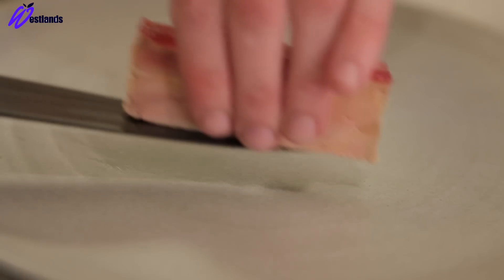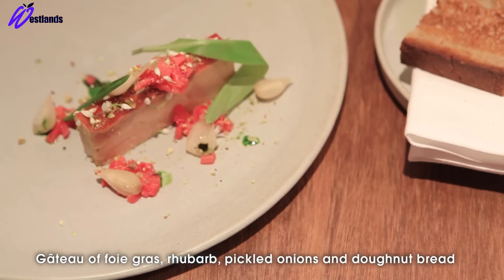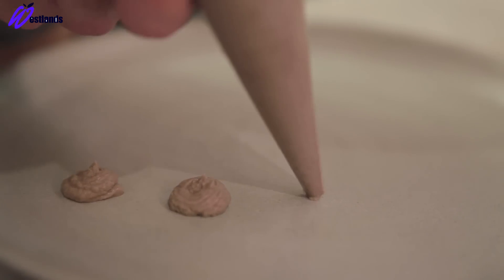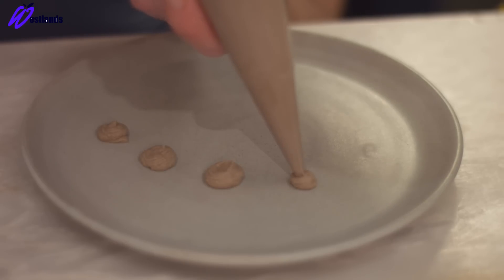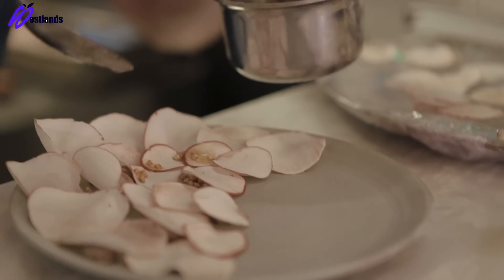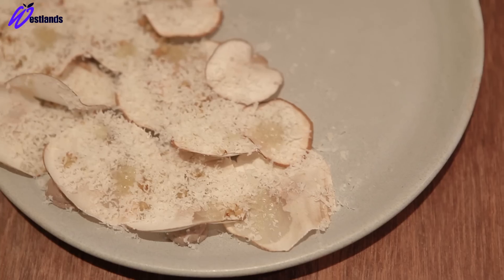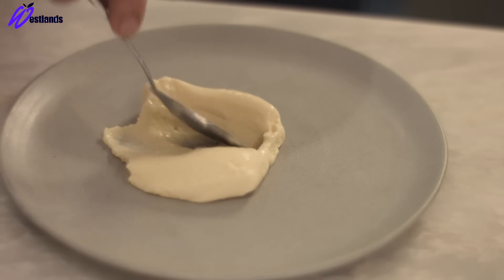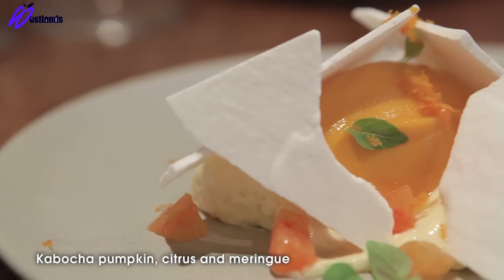Michelin star chef Merlin Labron-Johnson creates foie gras, mushroom and pumpkin recipes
Michelin star chef Merlin Labron-Johnson creates three dishes that show case the style of food at the Portland Restaurant, Great Portland Street, London. The first is a  Gâteau of foie gras, rhubarb, pickled onions and doughnut bread. This is followed by cave grown Paris mushrooms, buckwheat and 24-month Parmigiano, and finally the dessert is a  Kabocha pumpkin, citrus and meringue.